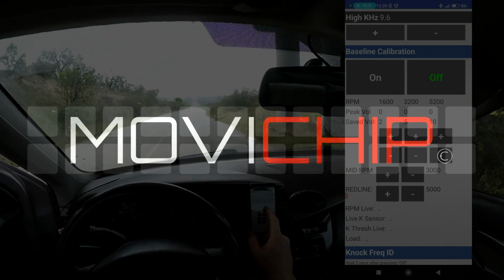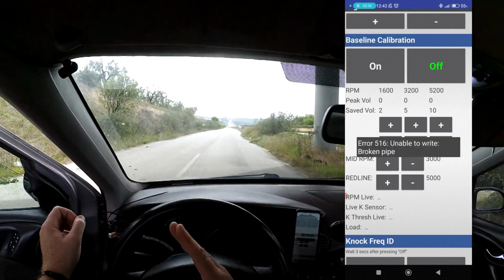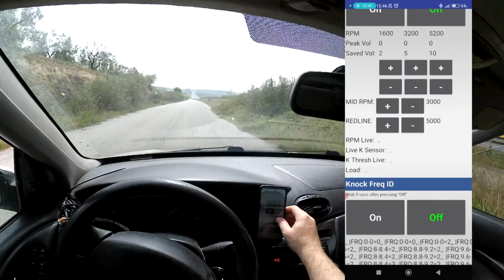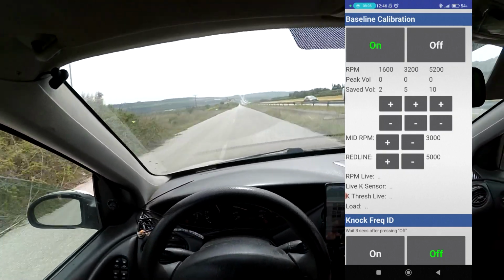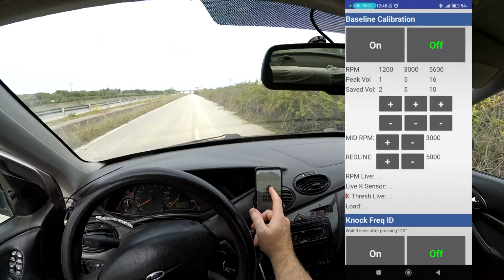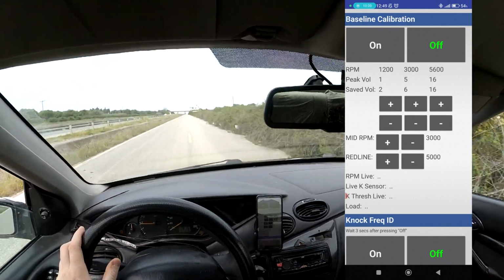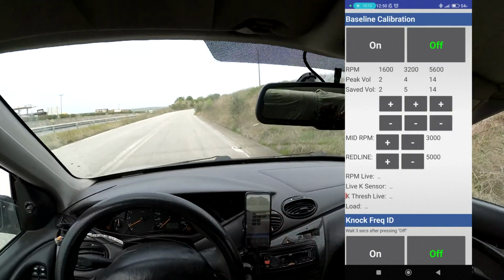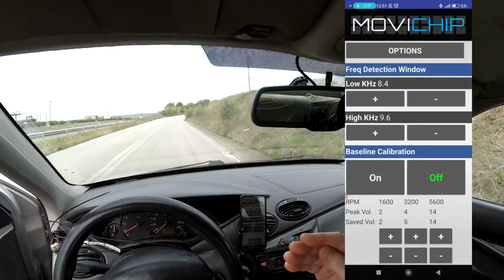Engine Knock Threshold - KSC3 Setup Part 2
Setting the knock frequency volume threshold in the KSC3.

***Important - Any settings entered into the KSC3 should be audibly verified with headphones connected to a mic/knock sensor in the engine bay. The KSC3 is not a safety device for a bad tune, it is to assist in the detection of engine knock***

Process
1-Have engine in a state where it will not knock under full power from idle to redline
2-Switch baseline calibration to "On" and complete full throttle run from low rpm to redline. Click off before lifting throttle
3-Adjust saved volume values according to "Peak" volume recorded.
4-Repeat process as many times as necessary

Time Stamps
0:00 In this video
0:17 RPM settings
0:51 How to measure
1:34 1st run
2:06 Run 1 analysis
3:20 Run 2 analysis
4:05 Other settings